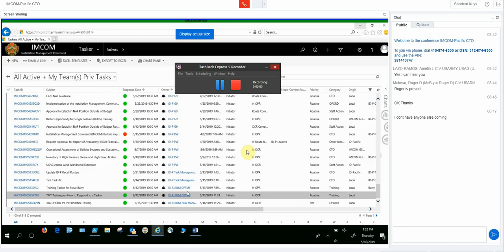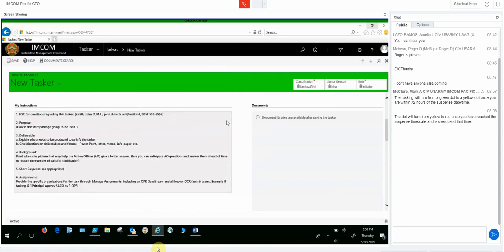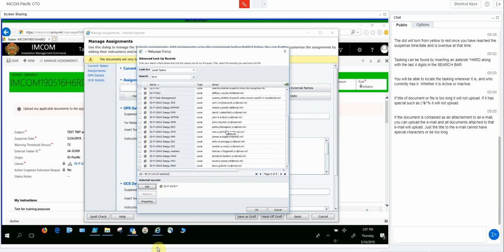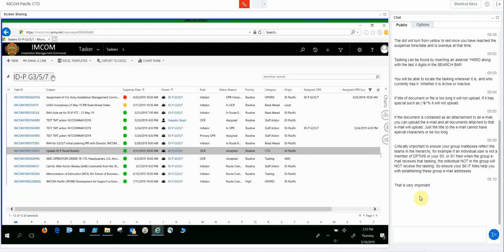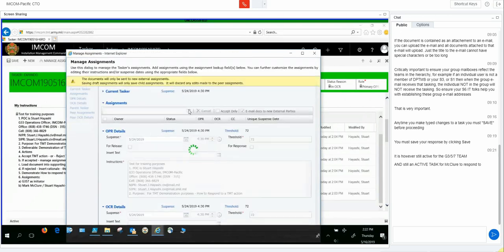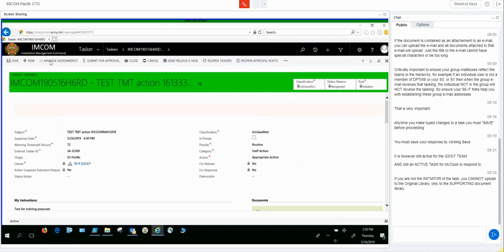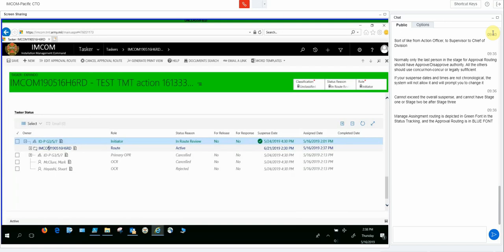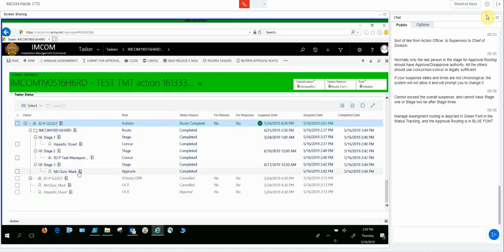Task Management Tool (TMT) Training IMCOM Pacific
IMCOM-P is transitioning to submit, track, and report Operation Orders and Taskings. This video provides a demonstration of How to Create a TMT Action, How to Respond to a TMT Action and How to Initiate the Senior Leader Approval Process (SLAP).